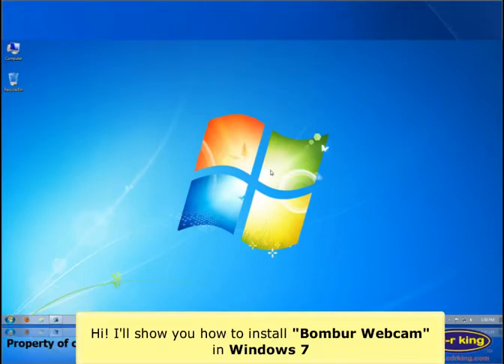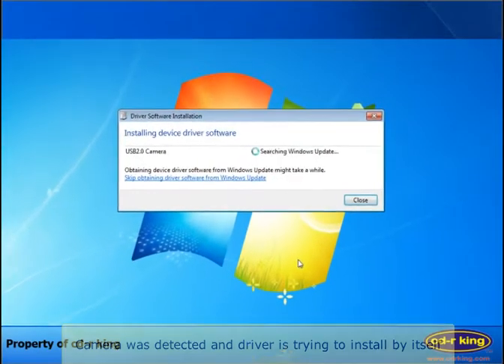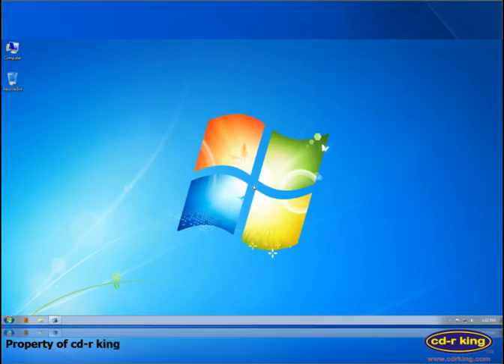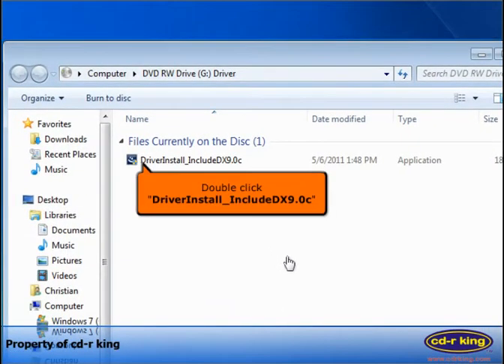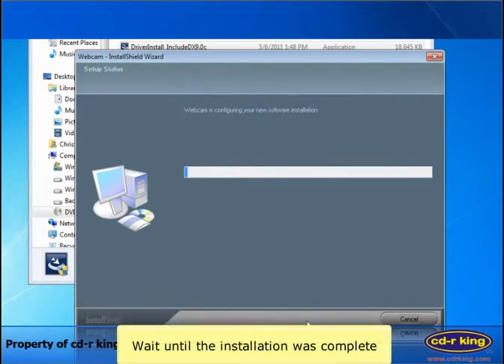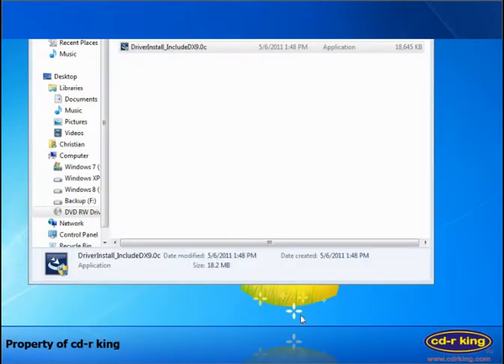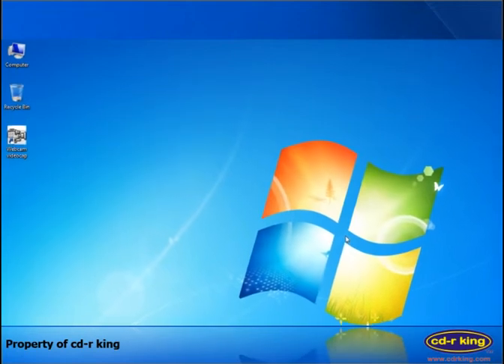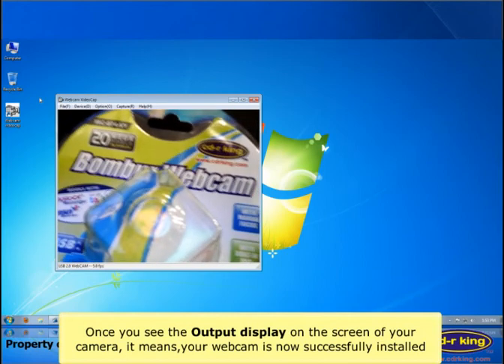Procedure on how to install WC074-VY) Bombur Webcam in Windows 7